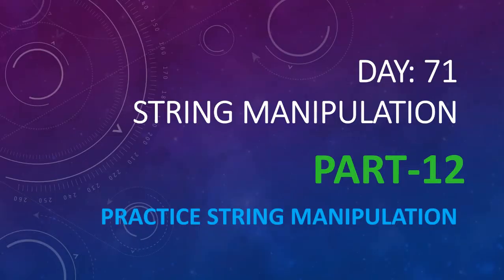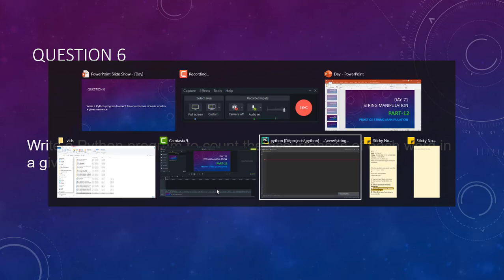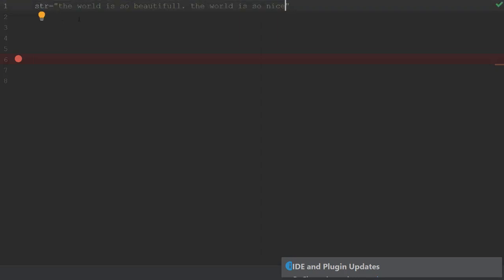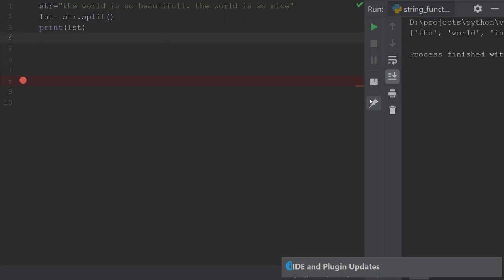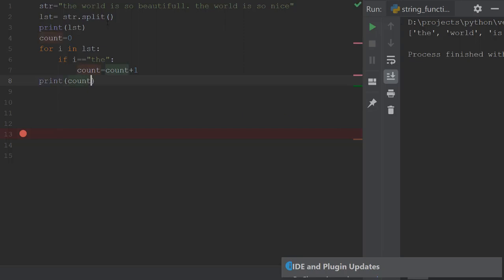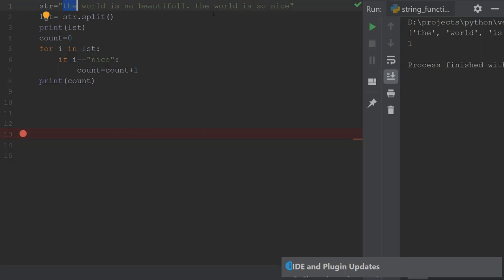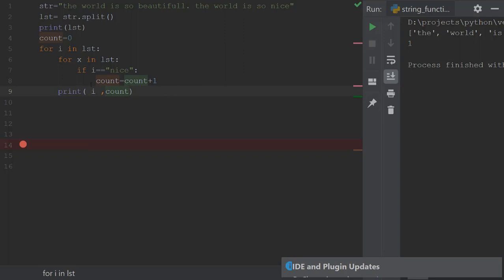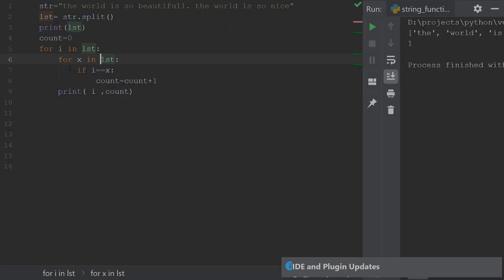Day 71 String Manipulation Excersize 07